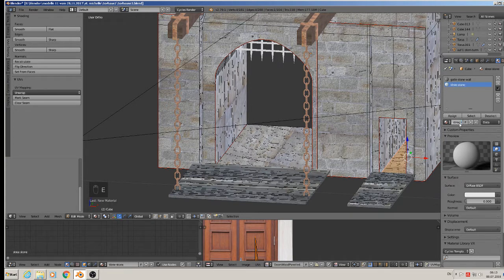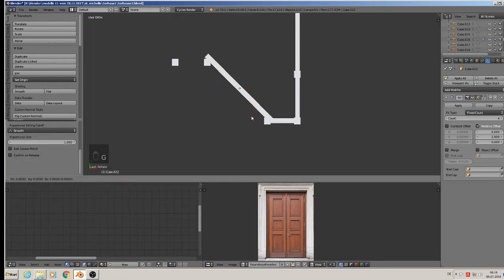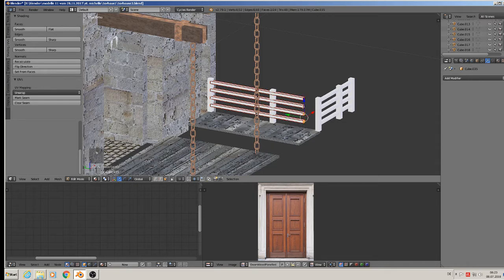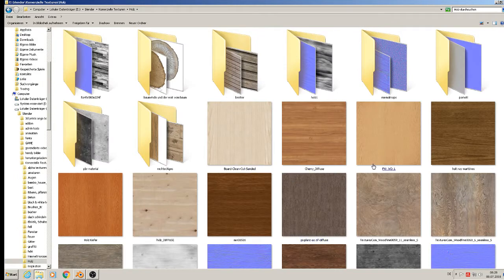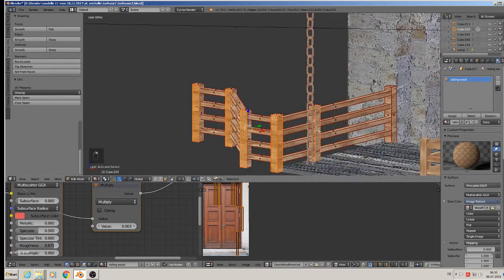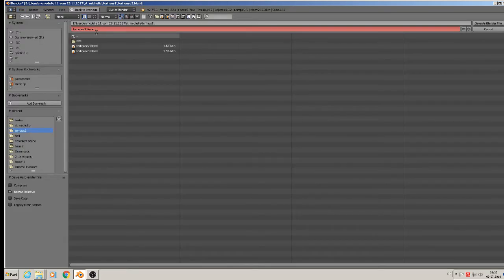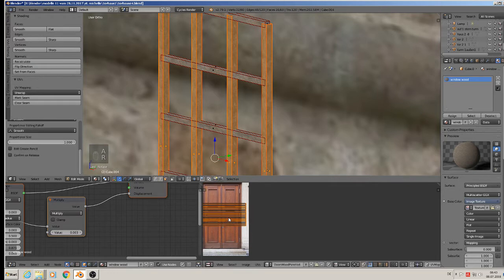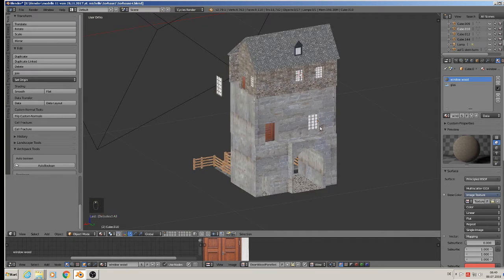Blender 3D Mega Tutorial St.Michel Gate Part 3 extrude scale